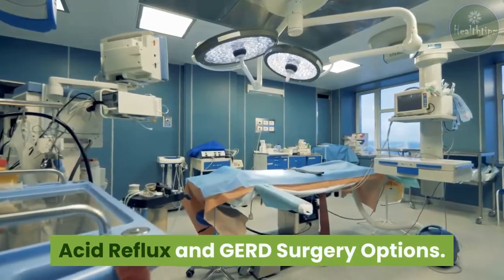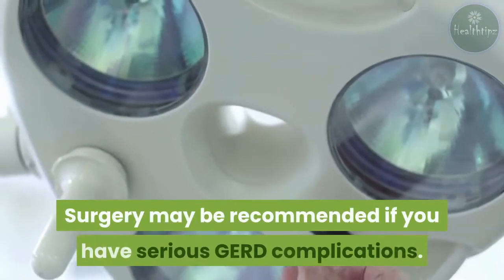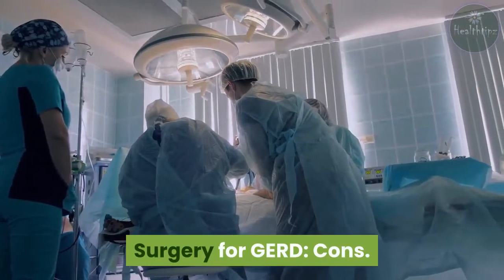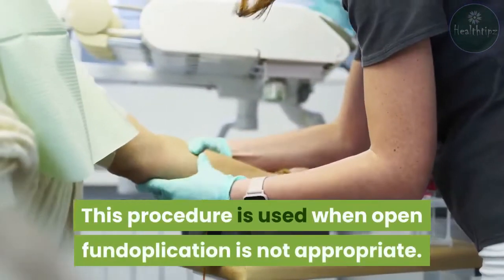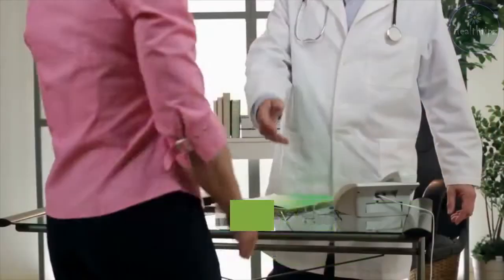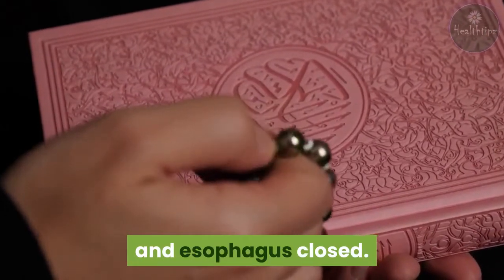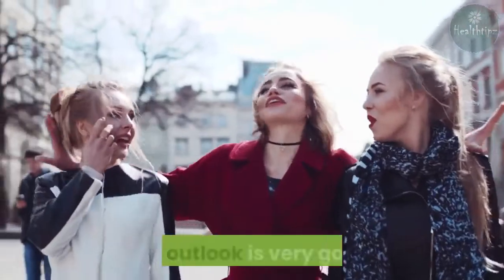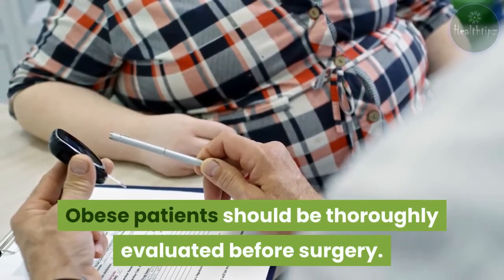Acid Reflux and GERD Surgery Options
Acid reflux occurs when stomach acid flows backward into the esophagus. This causes heartburn and other symptoms. Chronic or severe acid reflux is known as gastroesophageal reflux disease (GERD).
Mild or moderate reflux symptoms can often be relieved with diet and lifestyle changes. Over-the-counter and prescription medications can also help with symptom relief. Medications used to treat GERD include:
• Antacids.
• H2 blockers.
• proton pump inhibitors (PPIs)/
Unfortunately, some people aren’t helped by lifestyle changes or medications. Surgery may be an option for those people. Surgery focuses on repairing or replacing the valve at the bottom of the esophagus that normally keeps acid from moving backward from the stomach. This valve is called the lower esophageal sphincter (LES). A weak or damaged LES is what causes GERD.